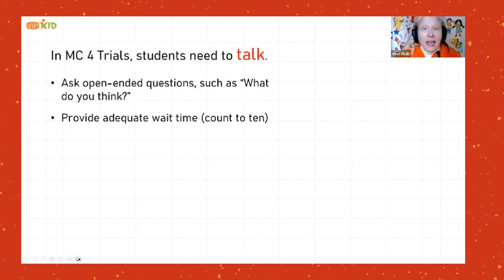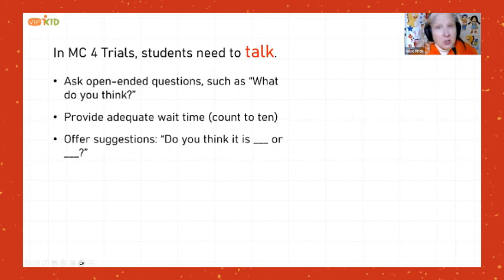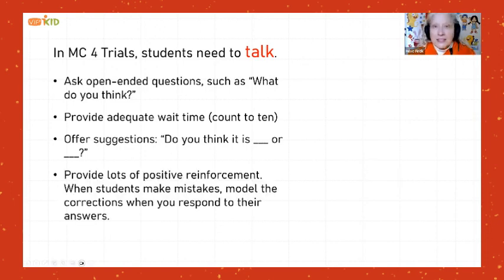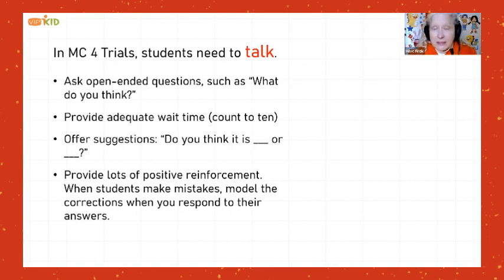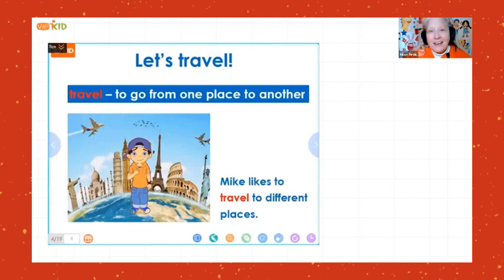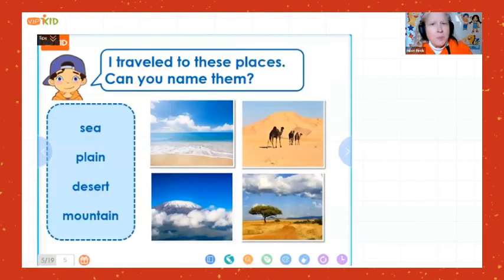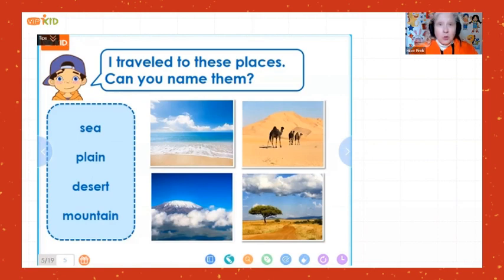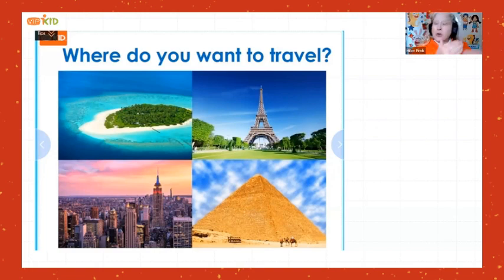Level 4 Trial Techniques